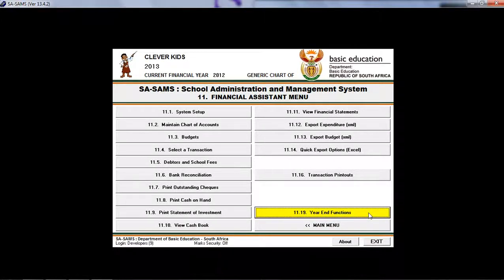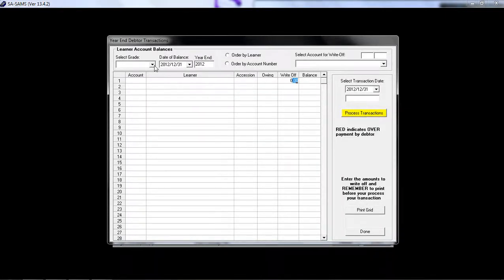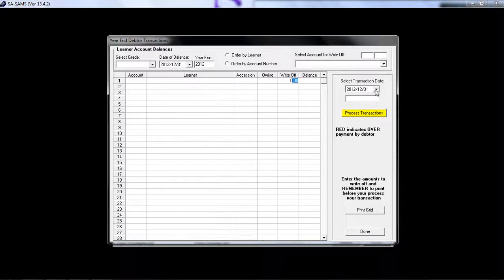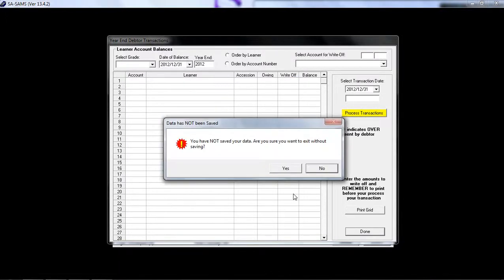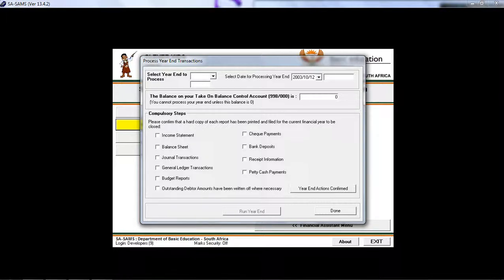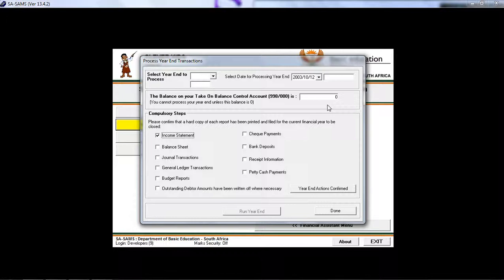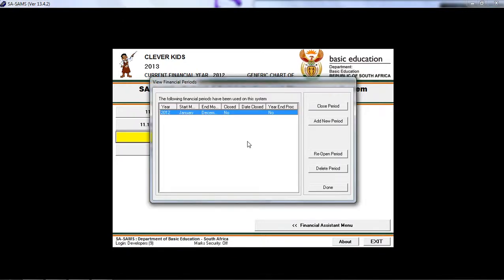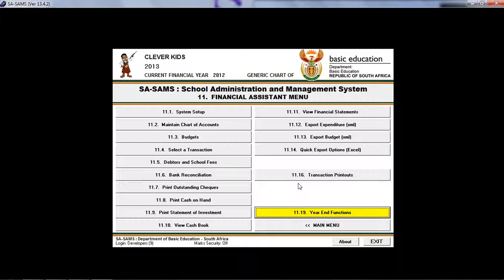Year End Functions